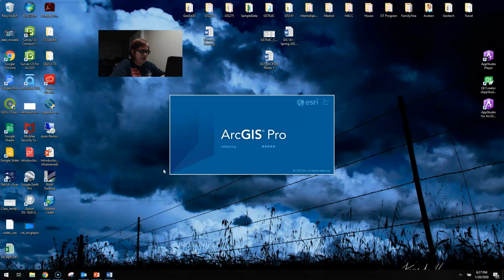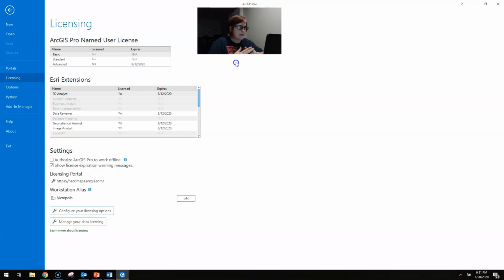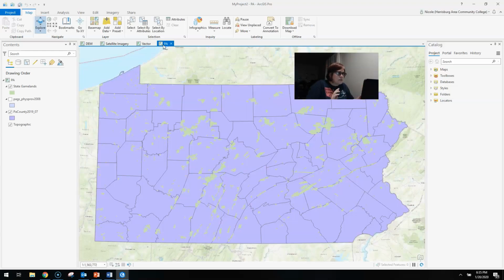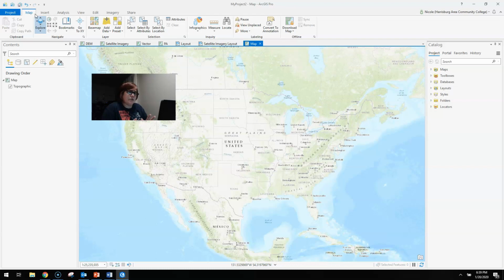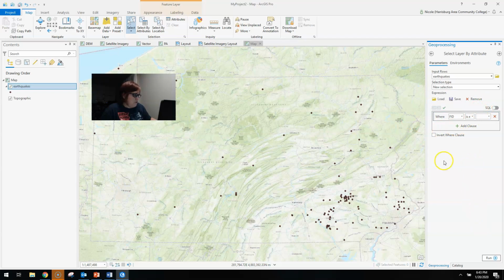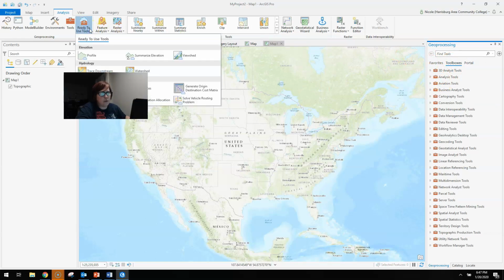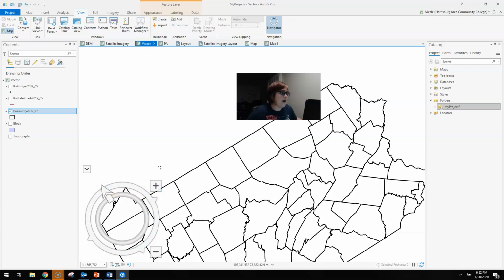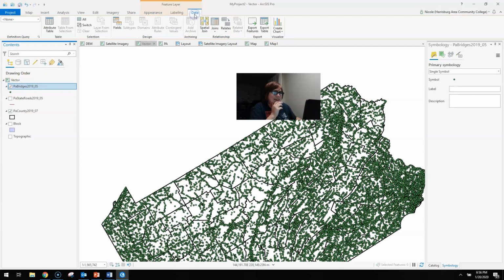Intro to ArcGIS Pro